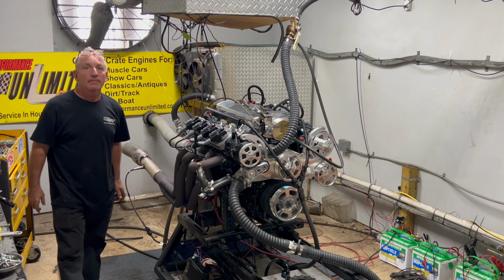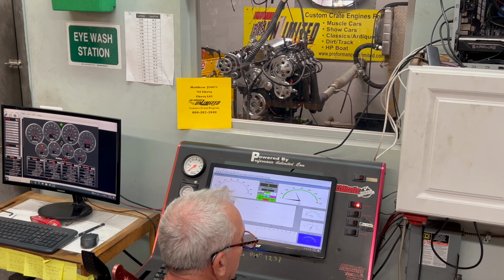1955 Chevy LS3 Performance Crate Engine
Chevy LS3 to be installed into a '55 Chevy. Engine produced 540hp and 580 ft lbs torque on our Land & Sea dyno.

Proformance Unlimited
Melbourne, FL